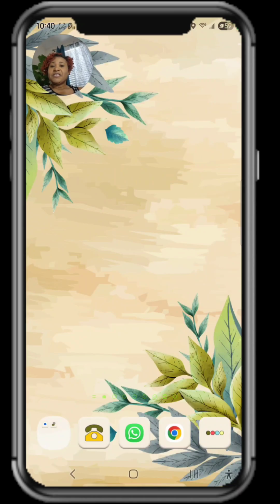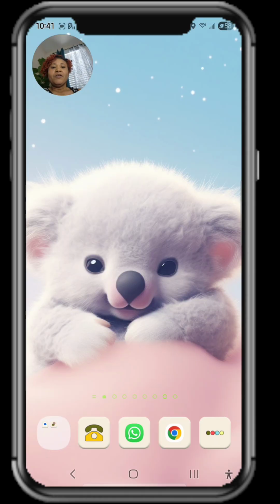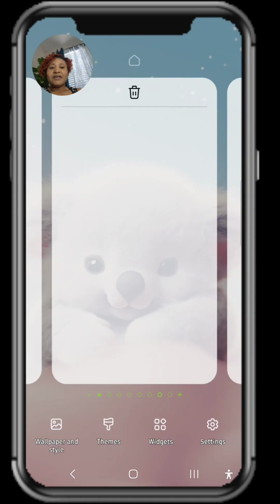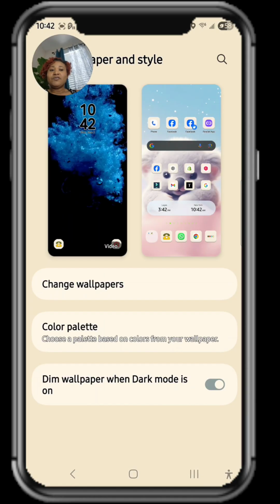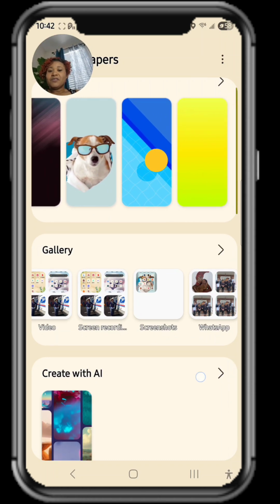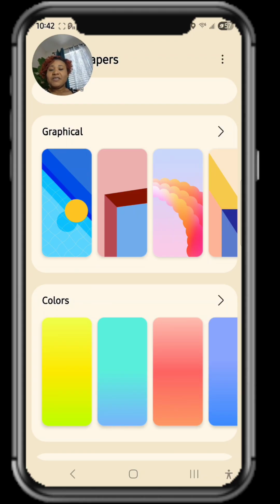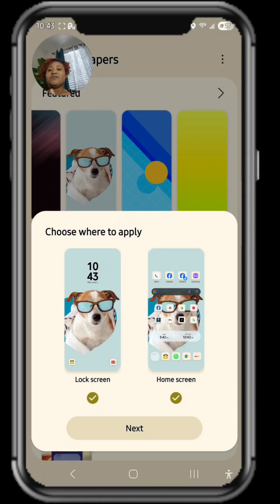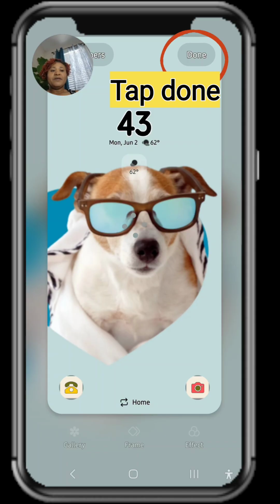Tired of Your Boring Wallpaper? Here’s How to Change It on ANY Phone – Home & Lock Screen!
Ready to switch up your phone’s look? In this easy step-by-step tutorial, I’ll show you how to change your Home screen and Lock screen wallpaper on any smartphone – whether you're using Samsung Galaxy (like the S22 Ultra on One UI 7, Android 15) or popular devices like Tecno, Infinix, OnePlus, Pixel, and iPhone.

✅ Personalize your phone
✅ Use photos, videos, or built-in wallpapers
✅ Works on Android 12, 13, 14, and iOS 16+

No matter your device, this guide has you covered.